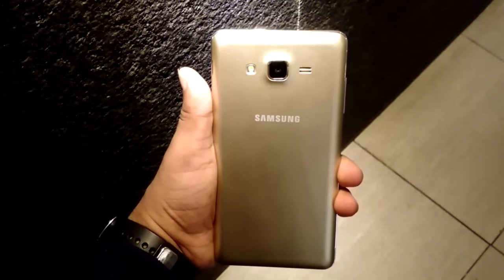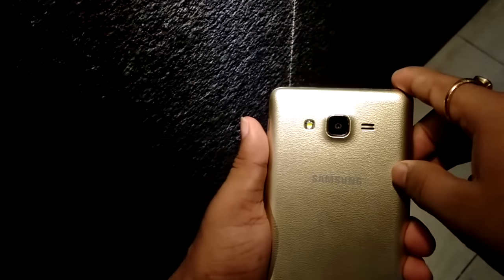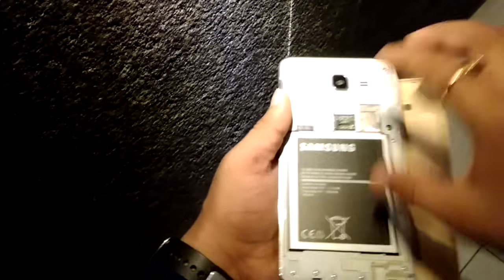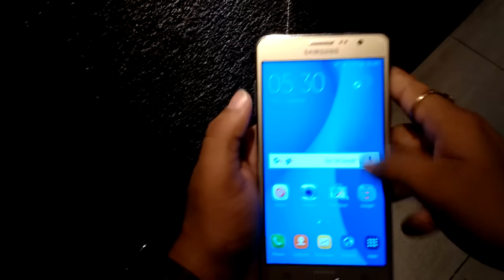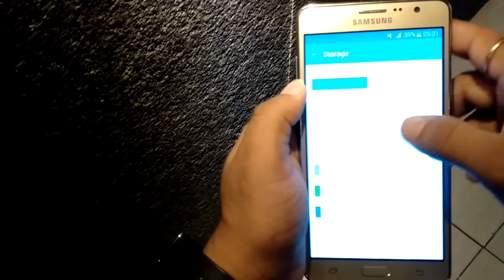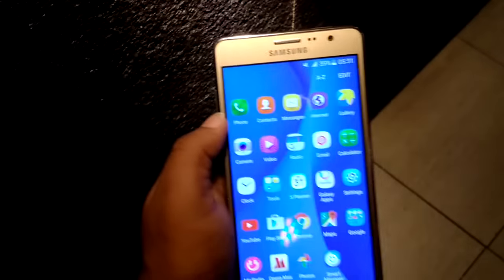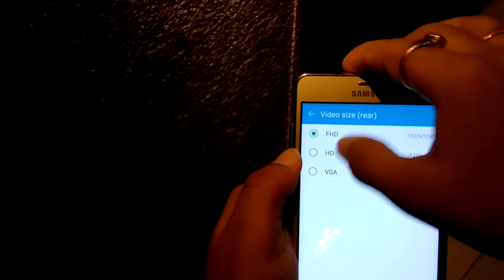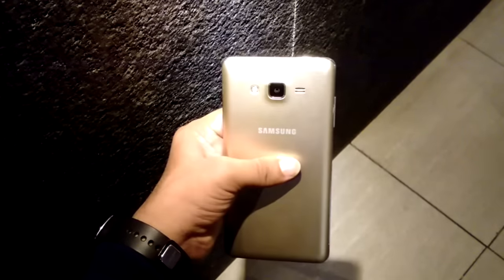Samsung Galaxy On7 First Impression